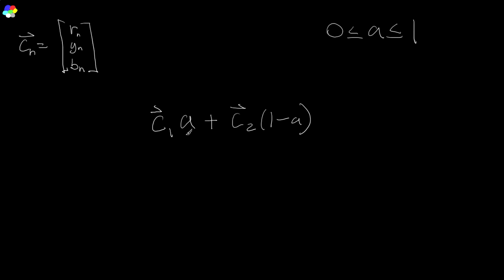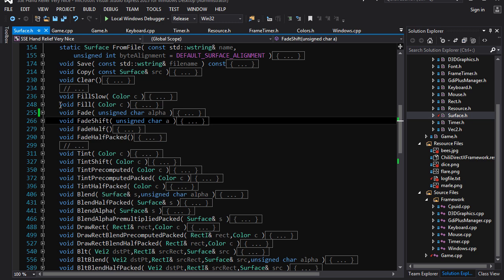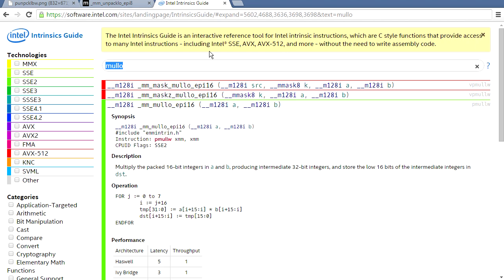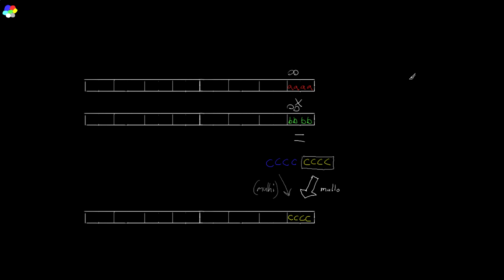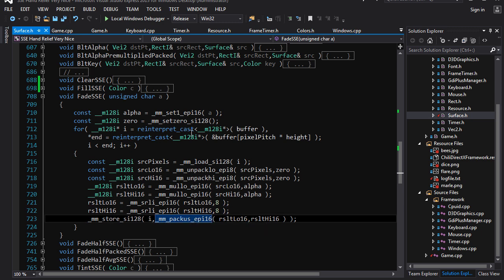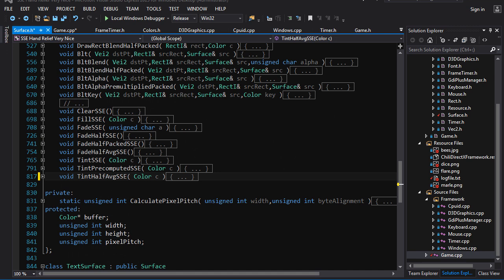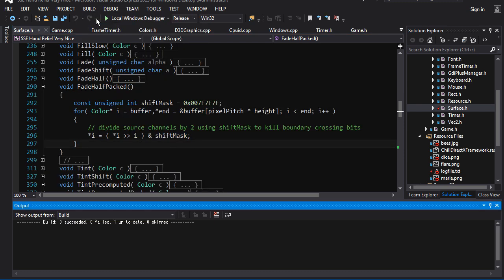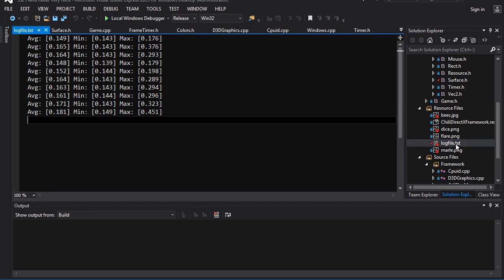C++ SSE Optimization - Lesson 2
Make shit go real fast.